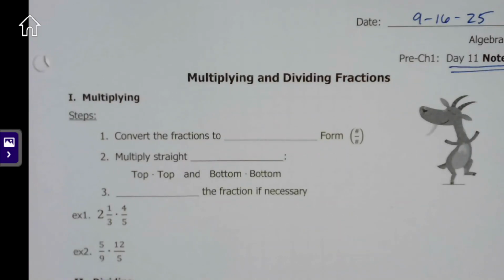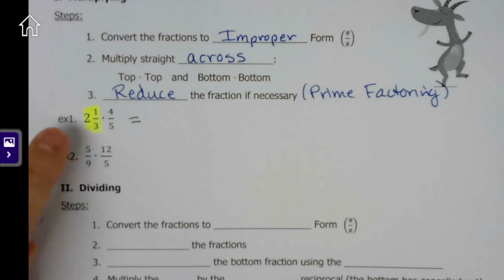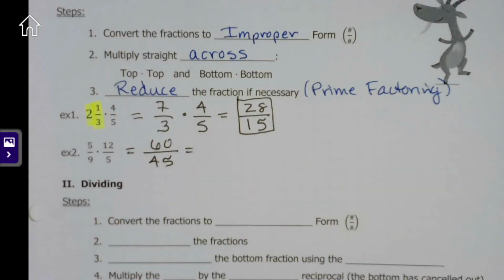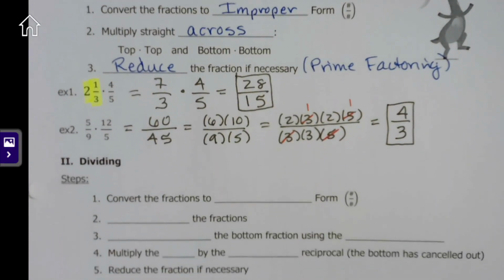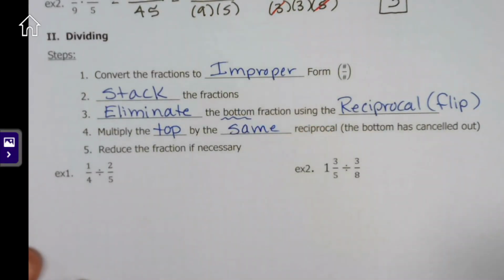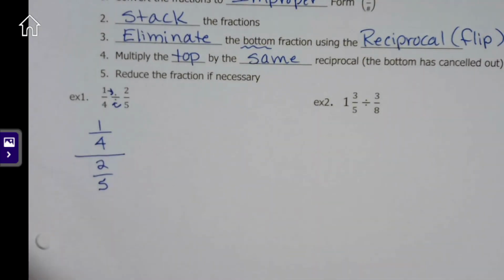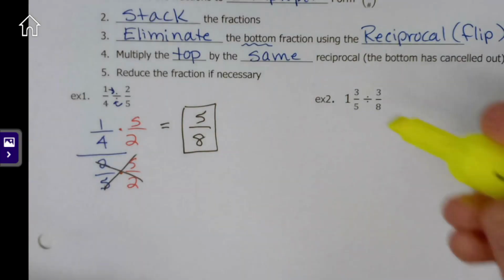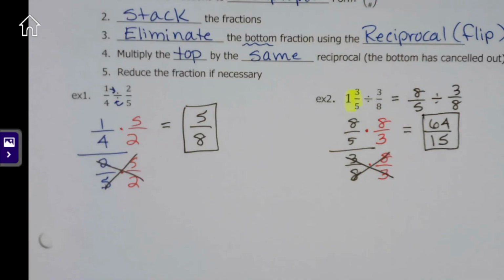Alg 1A Pre Ch1 Day 11 Multiplying and Dividing Fractions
Multiplying Fractions
Dividing Fractions
Reducing Fractions